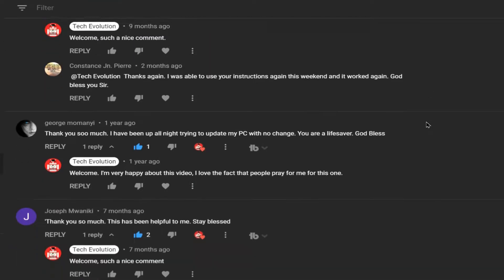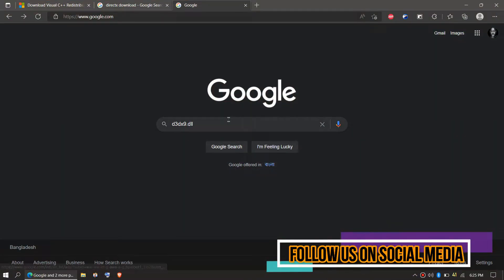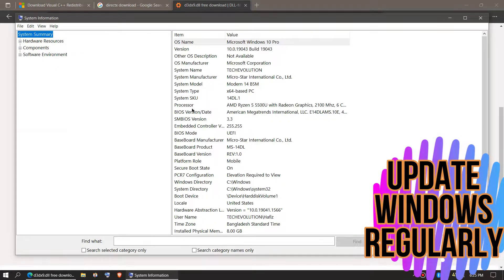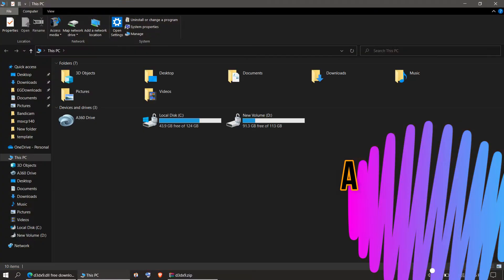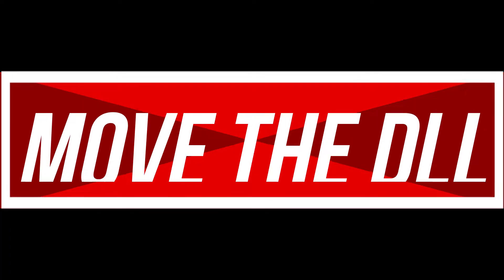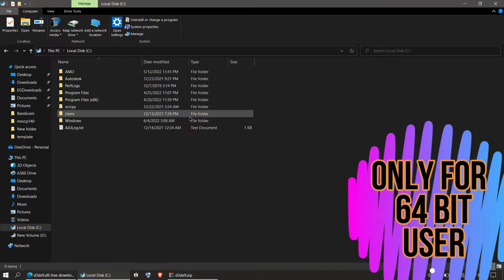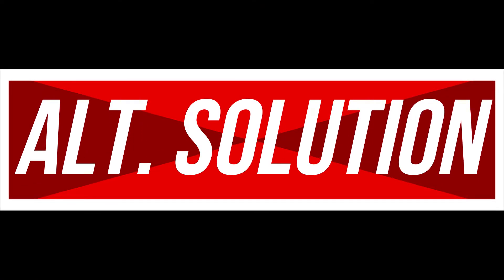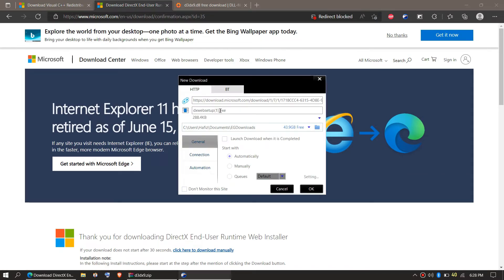[2022] How To Fix D3DX9.dll Missing Error ✅Not found error💻 Windows 10/11/7 32/64bit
Fix the program can't start because d3dx9.dll is missing from computer (code execution cannot proceed error).

The code execution cannot proceed because d3dx9.dll was not found.

How to fix d3dx9.dll missing error?
Step 1: Download the dll file

Time Codes:

0:00 d3dx9.dll missing error
0:22 Intro
0:44 How to Download d3dx9.dll
1:52 How to Fix d3dx9.dll 32 Bit & 64 Bit
2:43 How to Fix d3dx9.dll 64 Bit
3:31 Alternate fix
4:00 Outro